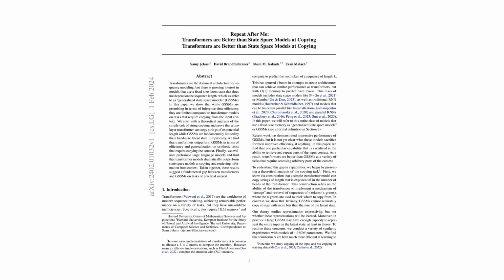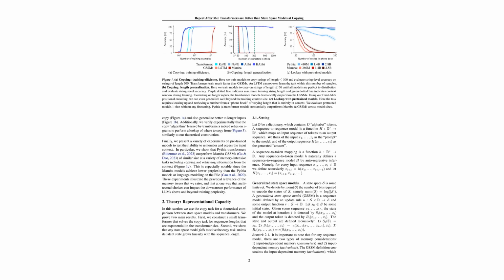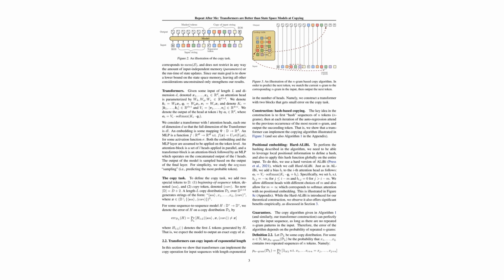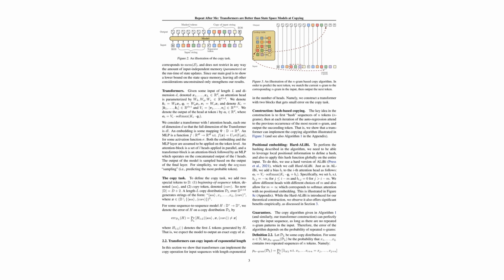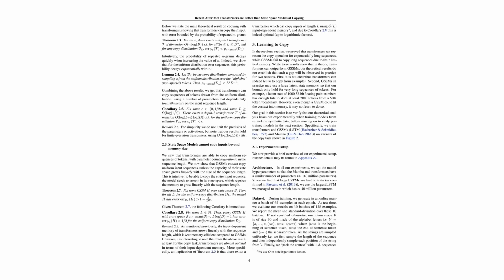Repeat After Me: Transformers are Better than State Space Models at Copying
In this episode, we discuss Repeat After Me: Transformers are Better than State Space Models at Copying by
- Samy Jelassi
- David Brandfonbrener
- Sham M. Kakade
- Eran Malach. The paper investigates the comparative abilities of Transformers and Generalized State Space Models (GSSMs) in tasks that require copying input context. The study reveals that Transformers, through theoretical analysis and empirical testing, can handle exponentially longer contexts than their attention heads count and perform better on longer inputs, which GSSMs with fixed-sized latent states cannot match. It concludes that Transformers significantly outperform GSSMs in memory-dependent tasks, as shown in both synthetic experiments and assessments of pretrained models.